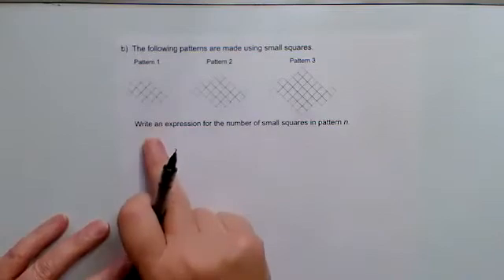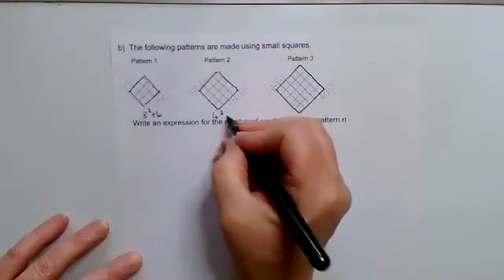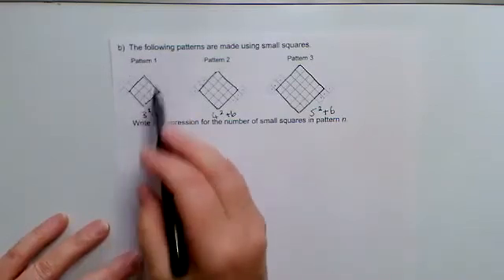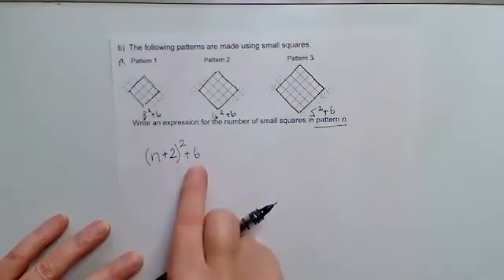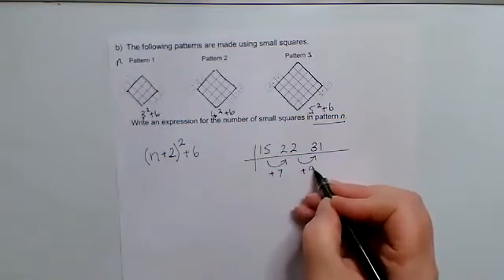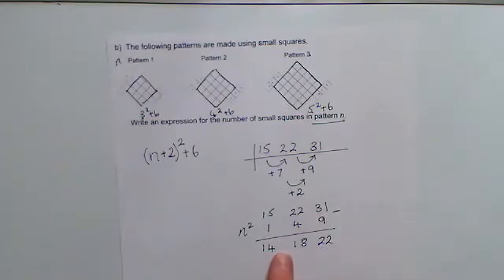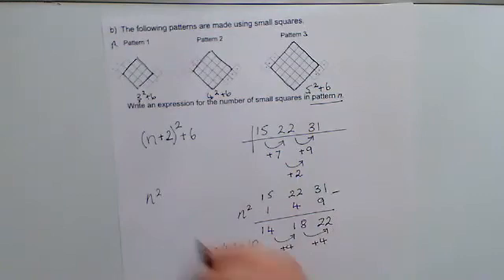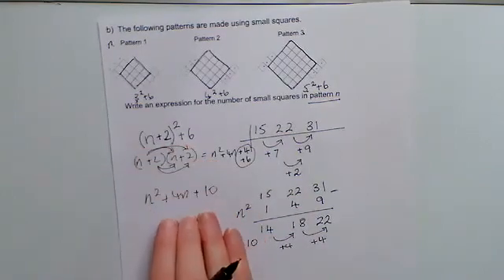quad sequences video